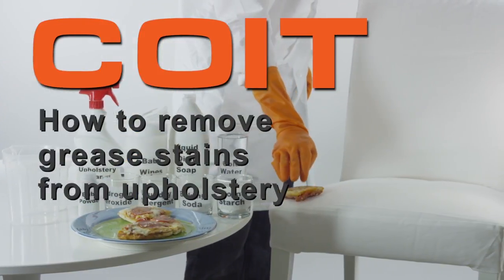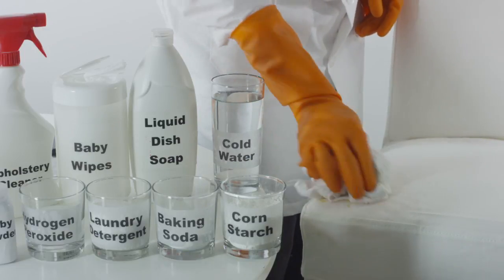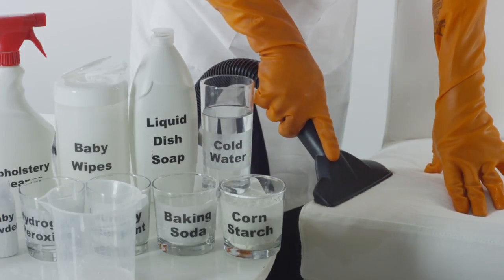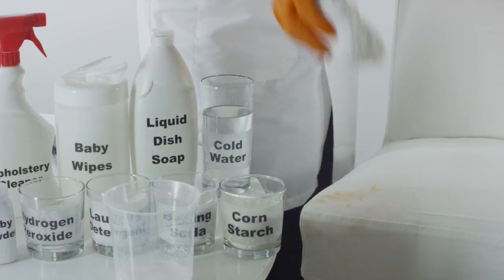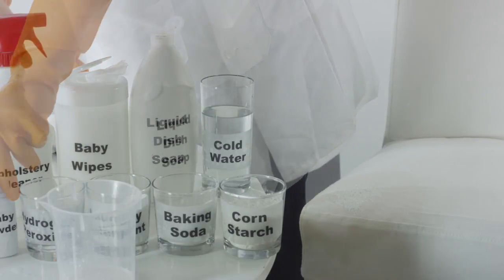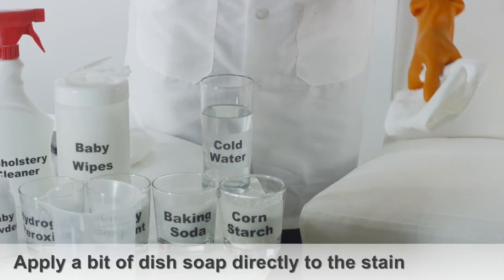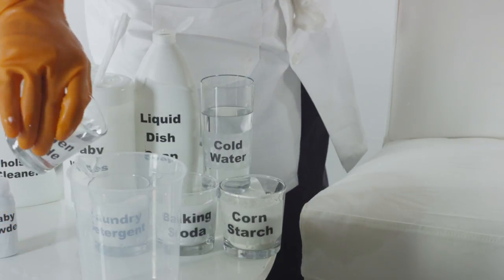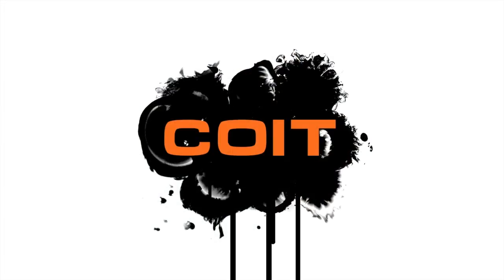How to Get Grease Stains Out of Upholstery | Spot Removal Guide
This video will show several step-by-step cleaning solutions to remove grease from your upholstery.

For a complete breakdown of the grease removal steps, visit our detailed Spot Removal posting